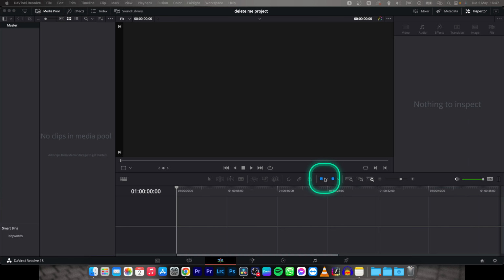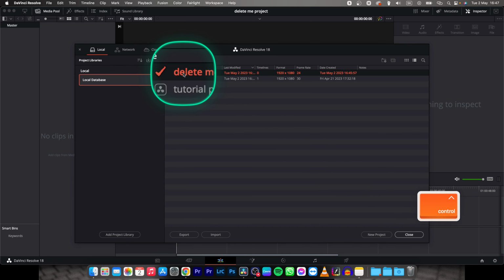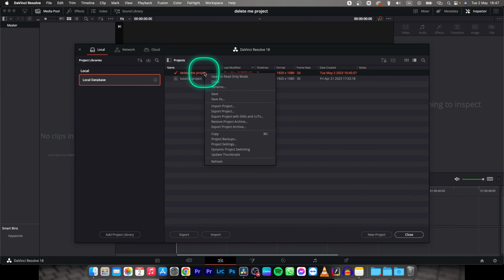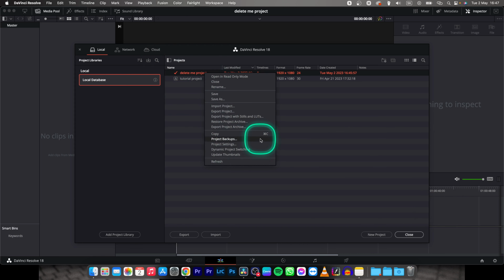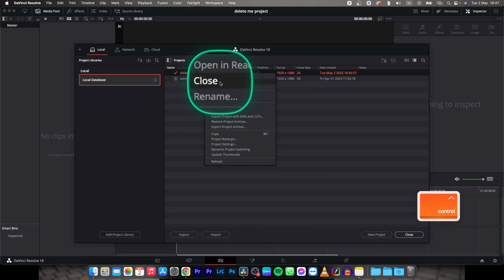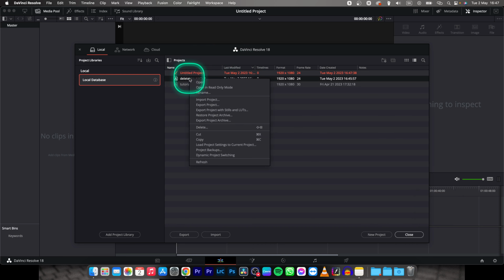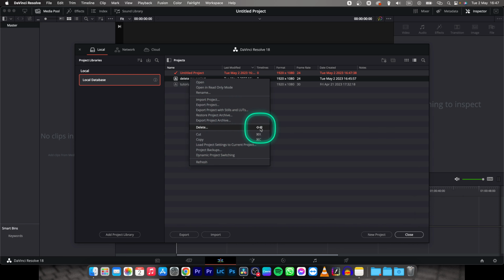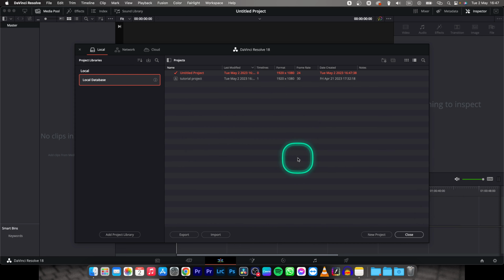How To Delete Project in Davinci Resolve 18 | Remove a Project in Davinci Resolve | Tutorial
In this tutorial, you will learn how to delete a project in Davinci Resolve 18. Whether you want to clean up your project list or start fresh with a new project, deleting a project in Davinci Resolve is a simple process. Follow the step-by-step instructions to safely and permanently remove your unwanted projects.

How to Remove a Project in Davinci Resolve 18
Davinci Resolve 18 Tutorial: Deleting a Project
Quick and Easy Way to Delete Projects in Davinci Resolve 18
Deleting Unwanted Projects in Davinci Resolve 18
Step-by-Step Guide to Deleting Projects in Davinci Resolve 18
Davinci Resolve 18 Tips: How to Delete a Project
Mastering Davinci Resolve 18: Deleting a Project
How to Clean Up Your Project List in Davinci Resolve 18
Clearing Out Projects in Davinci Resolve 18
Davinci Resolve 18: How to Permanently Delete a Project